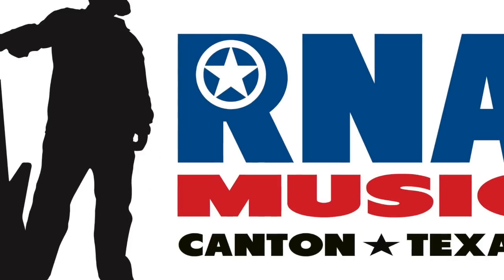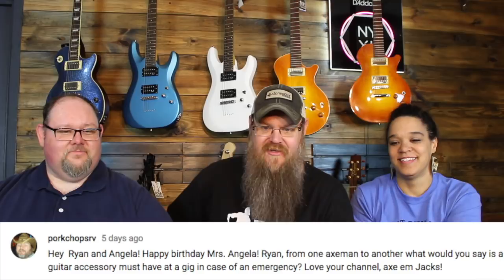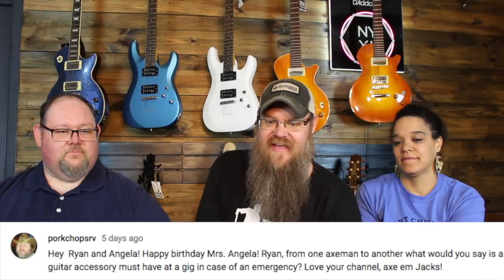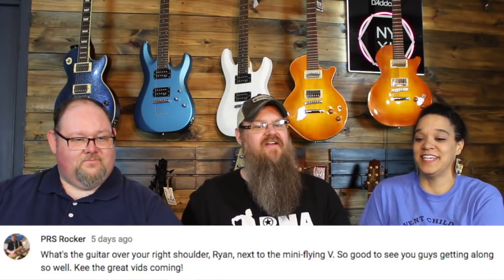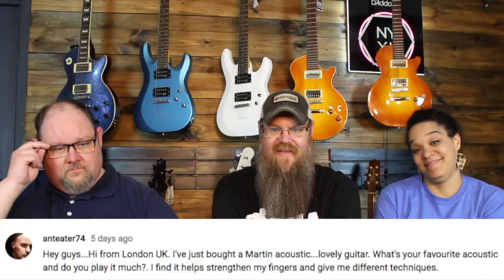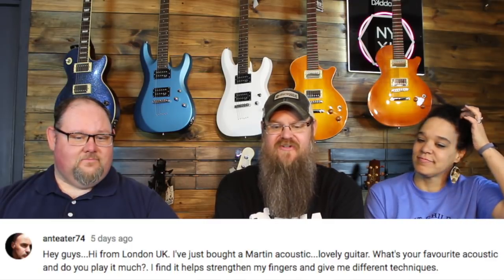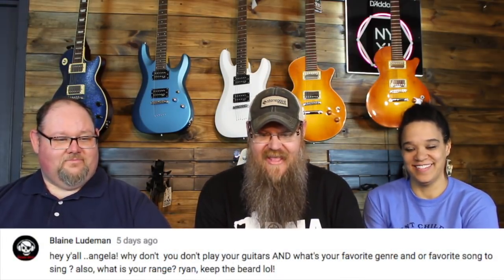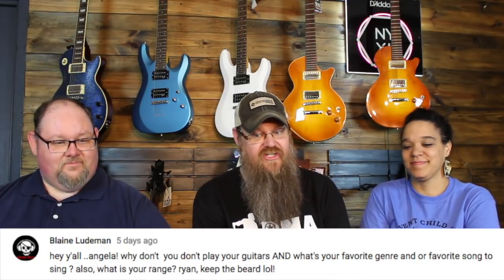Tonewood Myth? Sparkle Les Pauls? Fav Acoustic? ASK RNA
01:51 Any experience with the Radial JDX Direct Drive?
03:36 Do you think tonewood is a myth?
07:54 Guitar Accessory MUST haves for emergencies?
13:07 What's that Guitar Behind you? (Schecter Bass Chat)
16:08 CMG Guitars RNA Music Custom Guitar arrival date?
            Who has bought the most guitars from RNA MUSIC
20:42 Favorite Acoustic and do a play it much? (Takamine content)
25:35 What's that Blue Looking sort of Les Paul?
27:45 NEVER buy your wife a guitar for Christmas
30:10 Guitars are a better long term investment than Puppies.
30:55 Why doesn't Angela Play Guitar?
34:45 Angela's Favorite Genre to Sing?
36:43 What is your vocal range?
38:35 CMG Guitars Custom RNA Limited Run?
39:36 Thoughts on the PRS McCarty 594 Guitar?
43:24 Will CMG Guitars ever make an Explorer Guitar?
47:15 Seymour Duncan Pearly Gate Pickups.. thoughts?

Ryan & Angela are small business owners, and music teachers in Canton, Tx. Once a week we answer our viewers questions about all kinds of things! Guitars, gear, music, food, movies, star trek vs star wars, owning a business, self employment, being creatives, living in Texas and much more! If you have a question, leave it in the comment section of the most recent ASK RNA episode!

Our very good Friend Tim Worley aka Uncle Book and the Jalapeno Overdrive was our guest today on ASK RNA! Check out is Washburn Video here:

Lawley's Loops Crochet Info!

ASK RNA 4-20-18